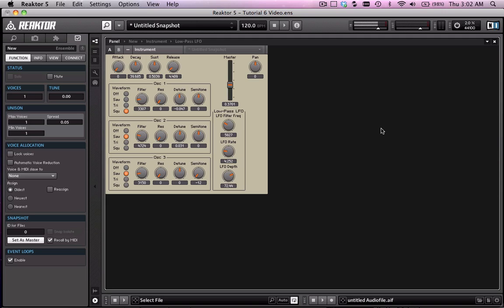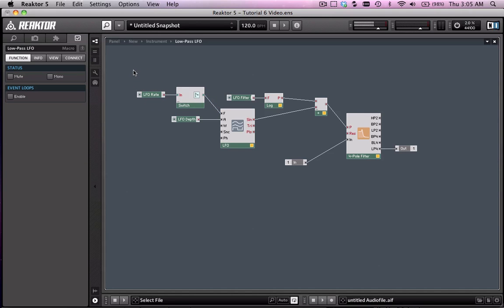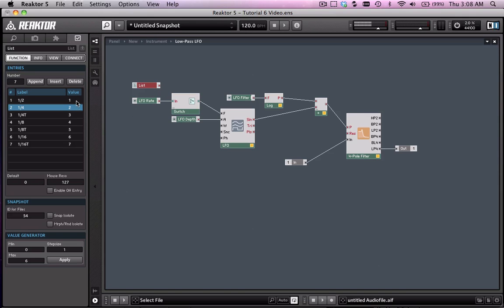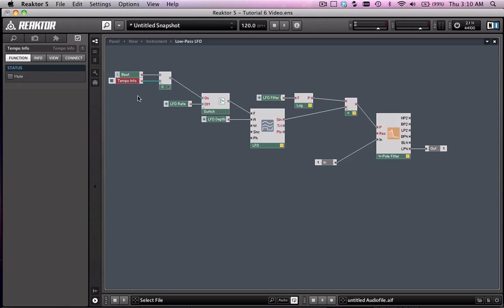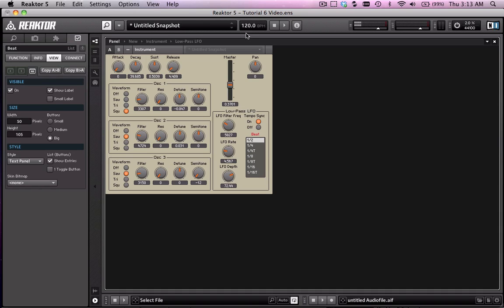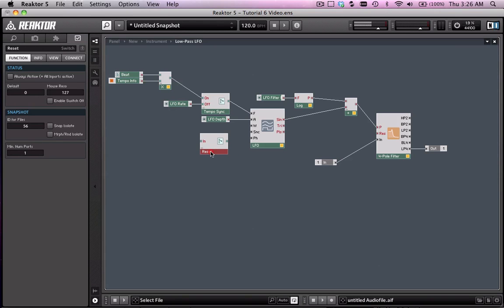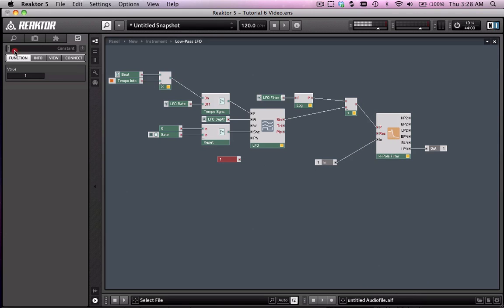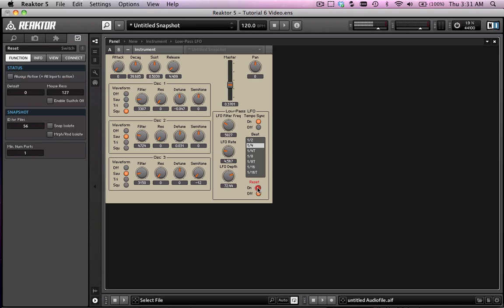Reaktor 5 Tutorials - 7 - LFO Tempo-Sync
How to syncronize our LFO to the tempo of a DAW.